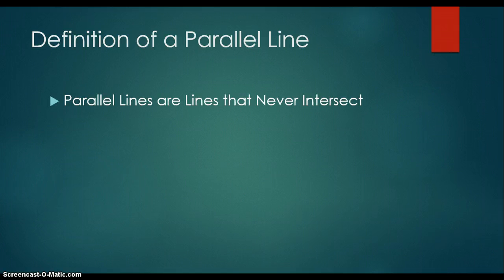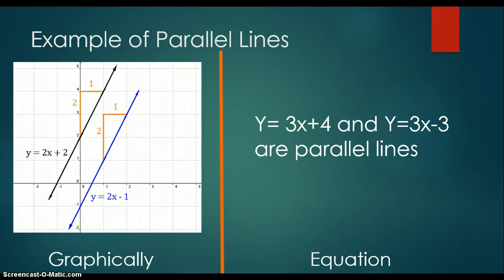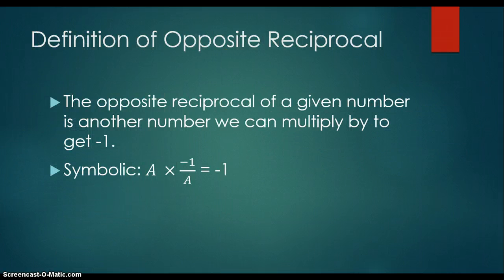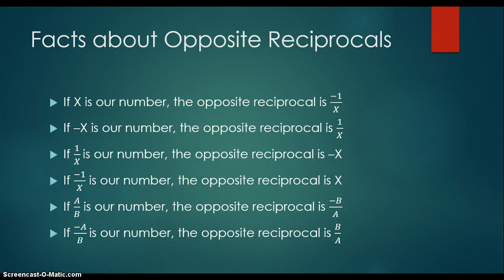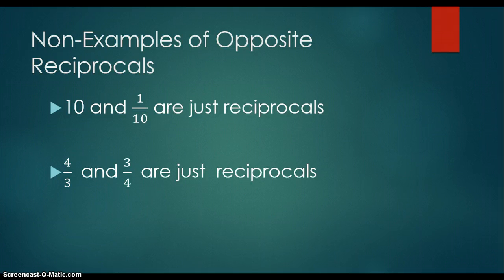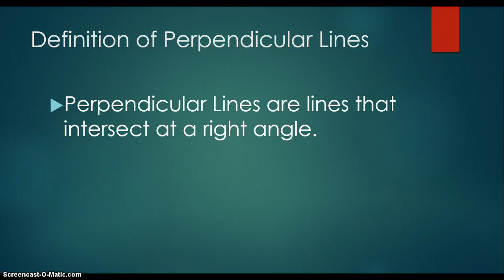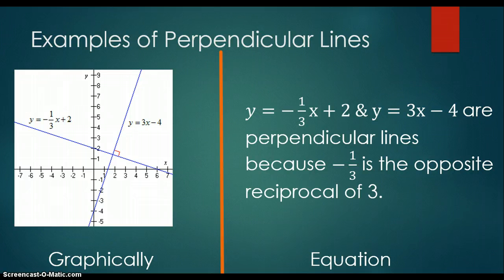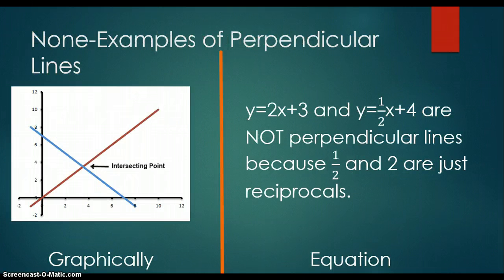Parallel and Perpendicular Lines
Video on the definitions of Parallel and Perpendicular Lines